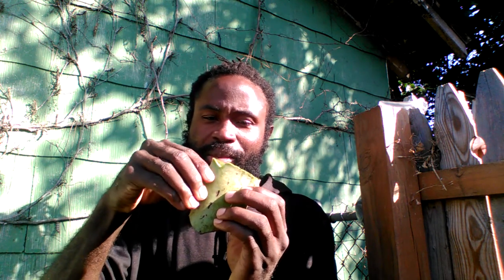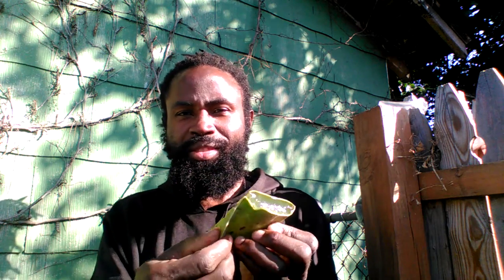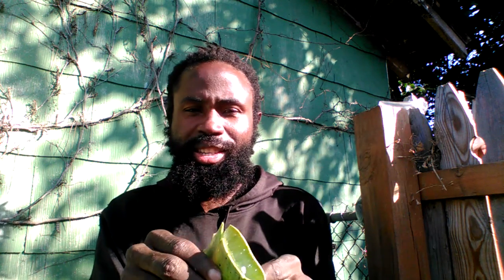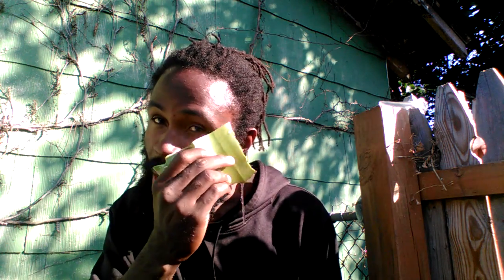I Discover how to Stop your Self From Blinds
The method I am showing you is how I  discovered  way to stop myself from go blind. I am useding this healing techniques about  ten years.